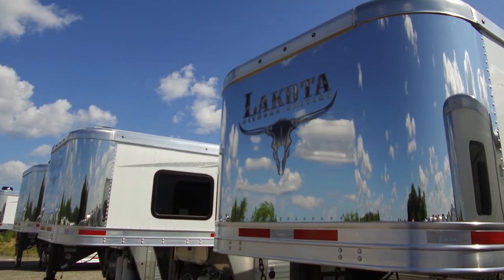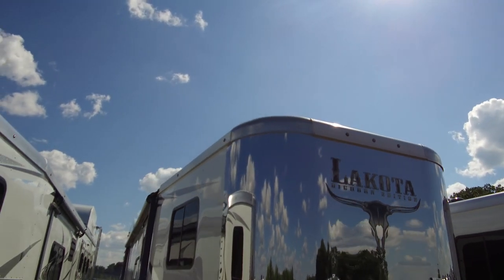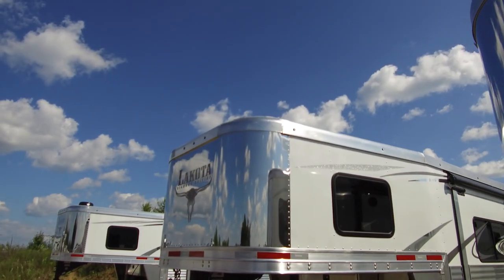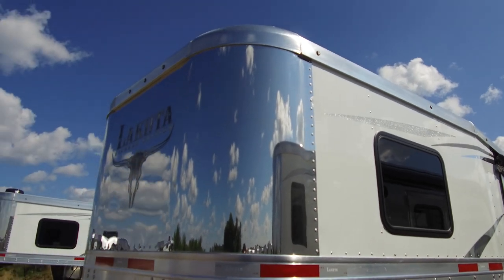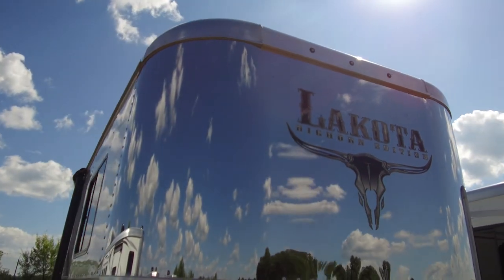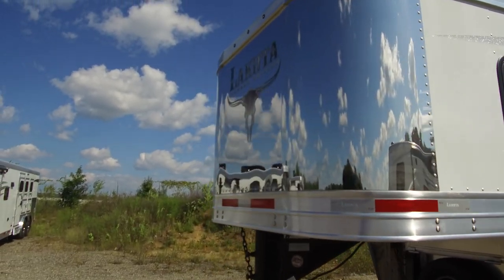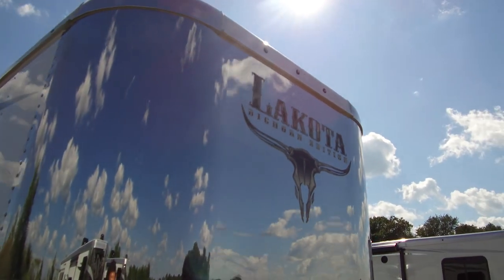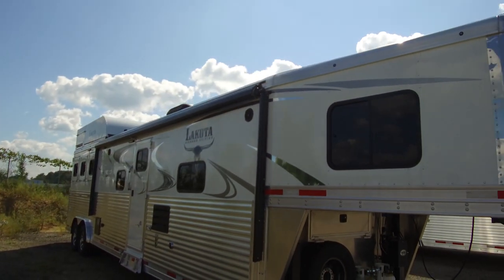Think BIG | Lakota Bighorn Edition Trailers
The BEAUTIFUL, LUXURIOUS ✨ Lakota Bighorn has endless options, unrivaled standard features, and floor plans to match any lifestyle!
Find your Bighorn at LakotaTrailers.com/Bighorn